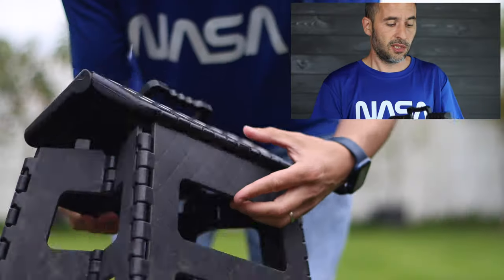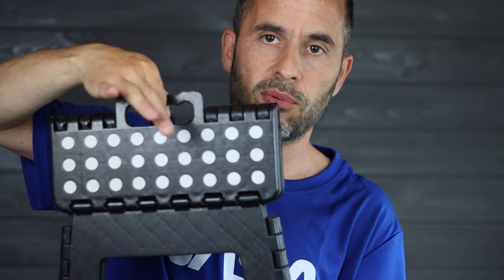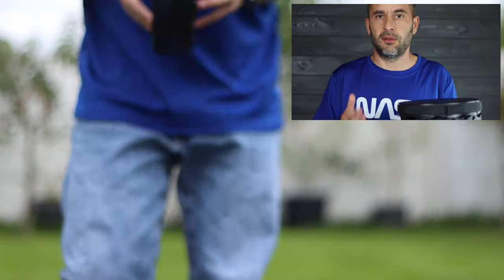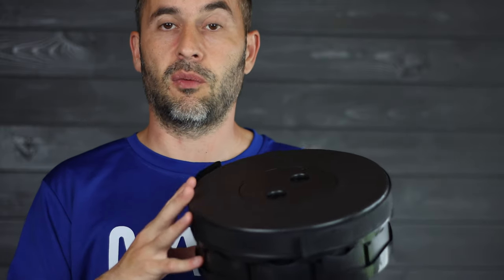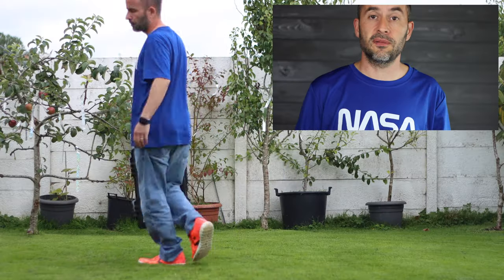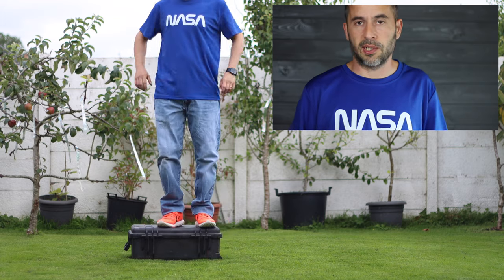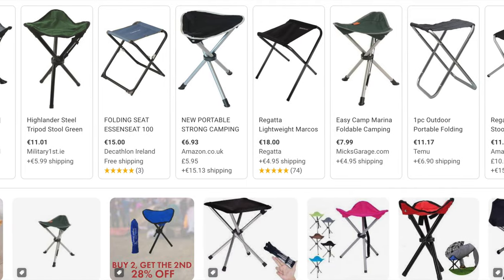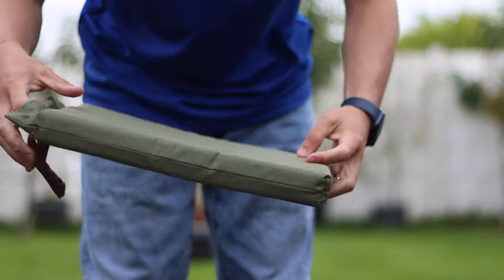Sit down!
In this video I talk about one of the cheapest and best accessories you can buy for your sports photography